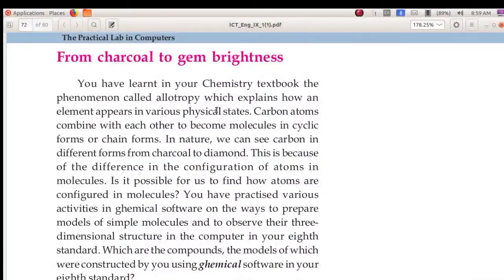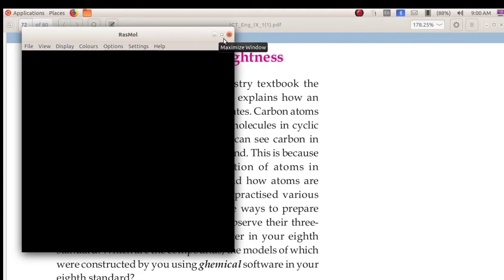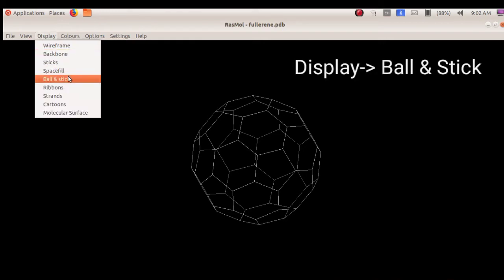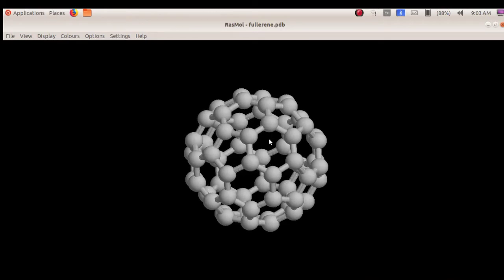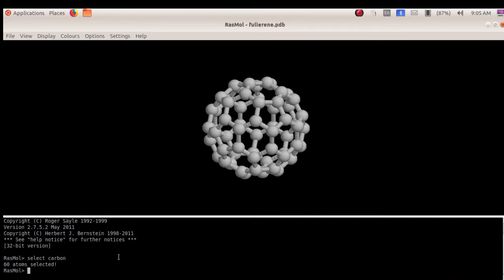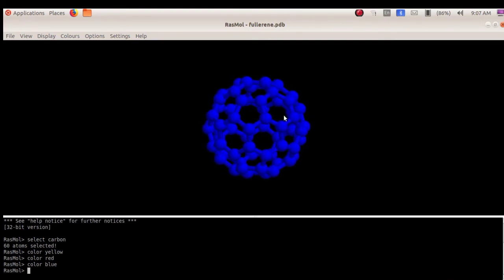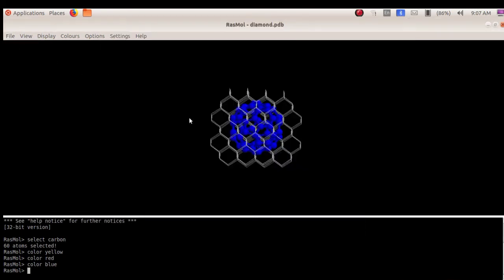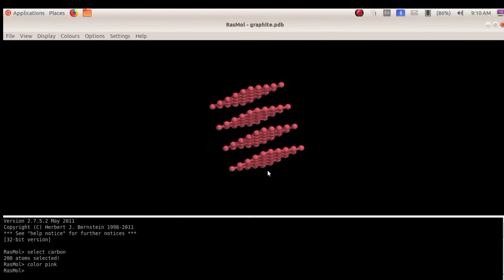ICT STD 9 CHAPTER 5 PART 5